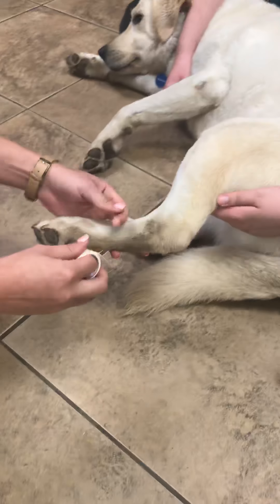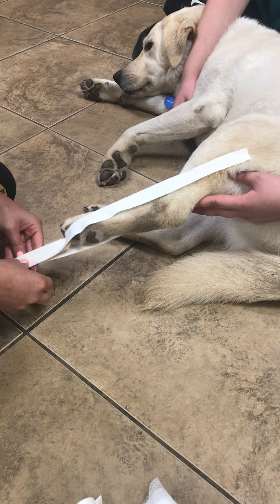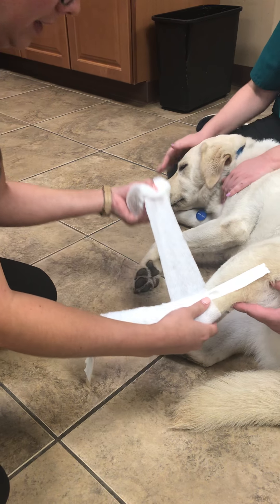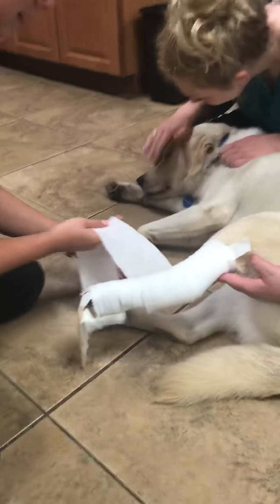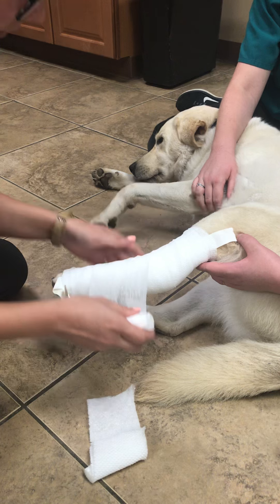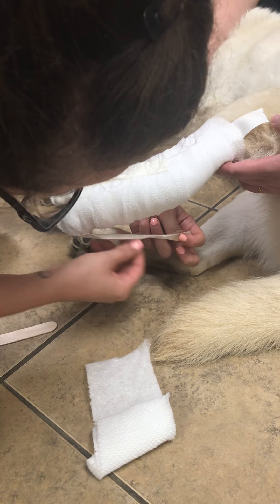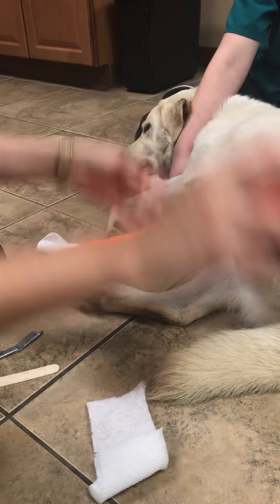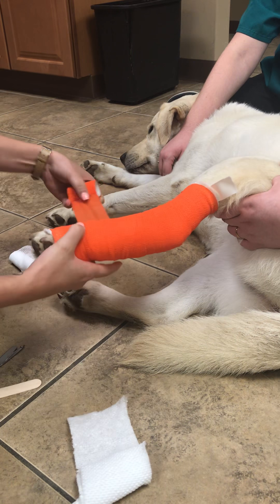Applying a Modified Robert Jones Bandage